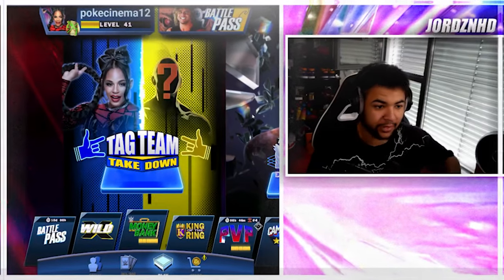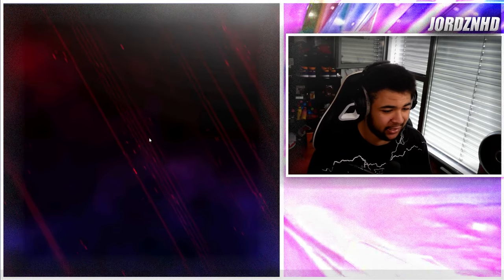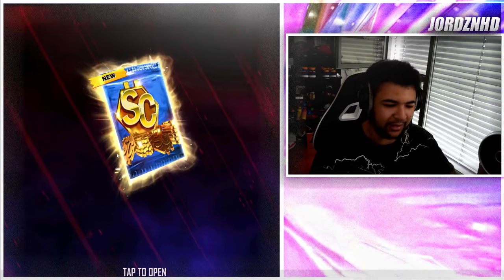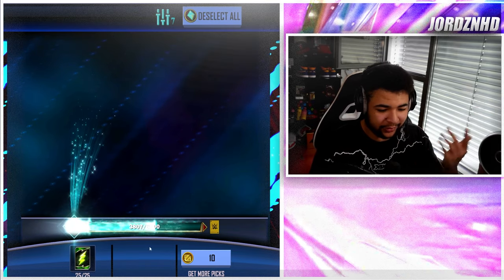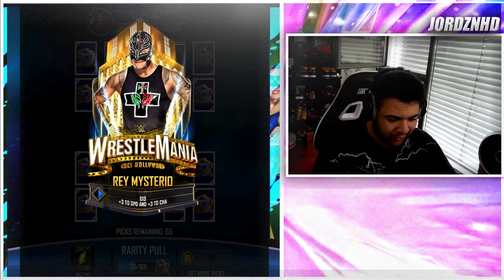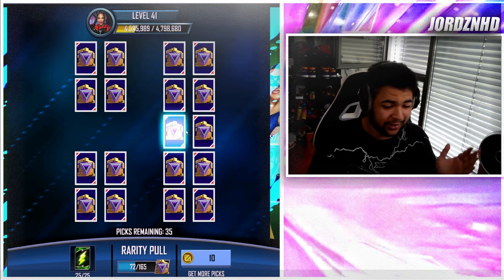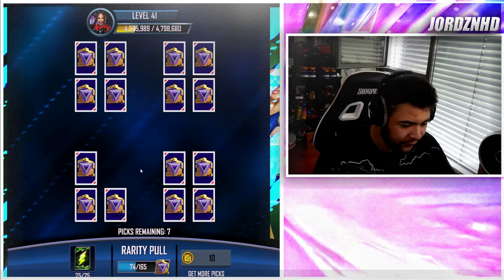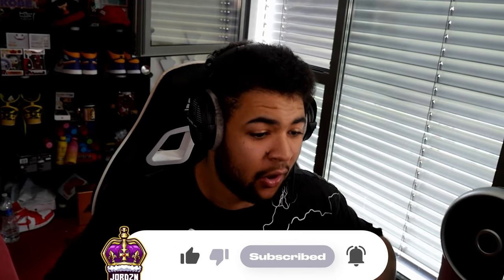HOW TO GET UNLIMITED SUPERCOINS FOR FREE IN WWE SUPERCARD RIGHT NOW!!